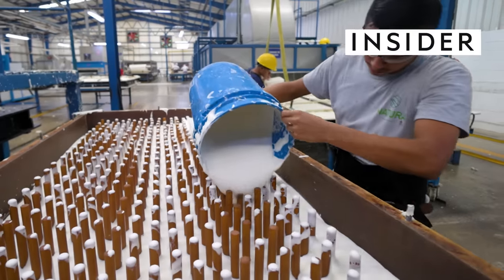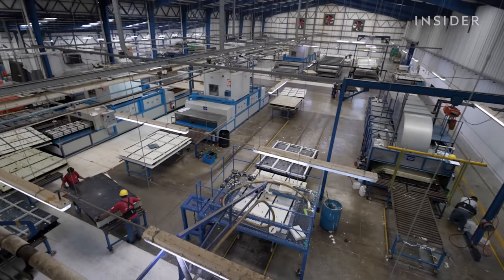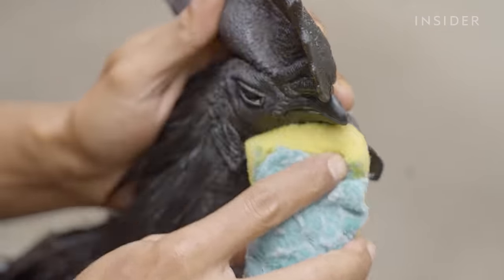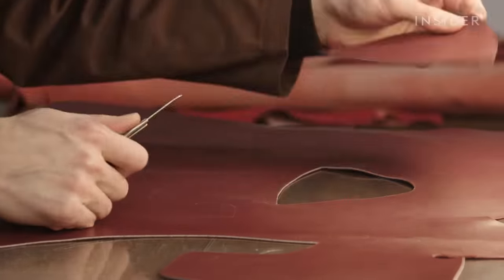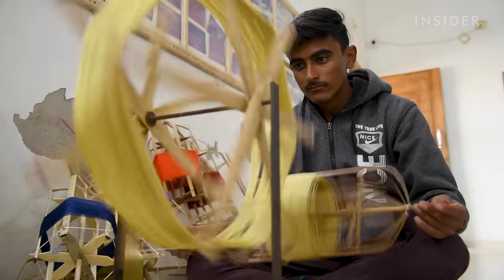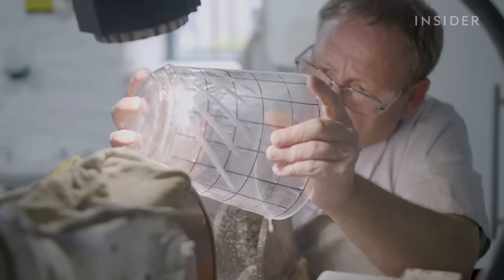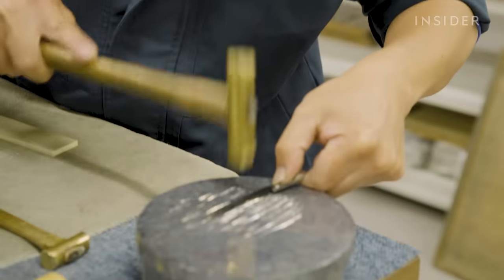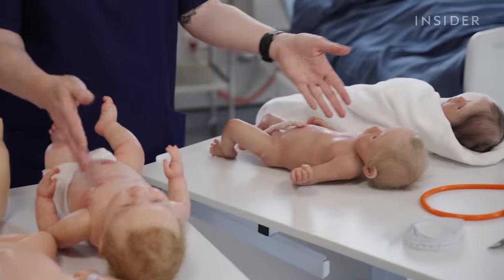Why 11 Of The World's Priciest Items Are So Expensive | So Expensive Marathon | Business Insider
From natural latex mattresses and bespoke dress shoes to handmade calligraphy ink and ancient Tyrian purple dye, we traveled the globe to uncover the stories behind some of the world’s most expensive items.

Our first stop is New Hampshire in the United States, where a master bladesmith has perfected the art of folding thousands of layers of white-hot steel into a Damascus knife.

0:00 Intro
0:28 Damascus Knives
10:20 Natural Latex Mattresses
22:46 Japanese Calligraphy Ink
32:52 Ayam Cemani Chickens
44:22 Bespoke Dress Shoes
52:31 Tyrian Purple Dye
1:03:23 Patan Patola Saris
1:12:42 Waterford Crystal
1:22:56 Hanji (Korean Paper)
1:31:07 Professional Hair Shears
1:40:47 Hyper-realistic Reborn Baby Dolls

So Expensive Season 11 Marathon | Insider Business